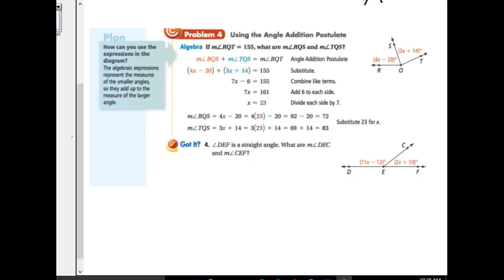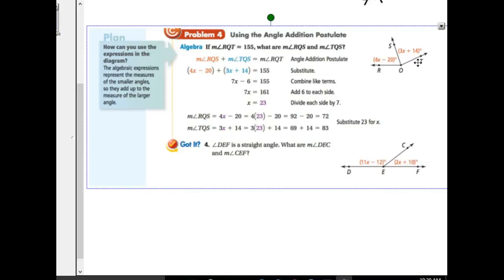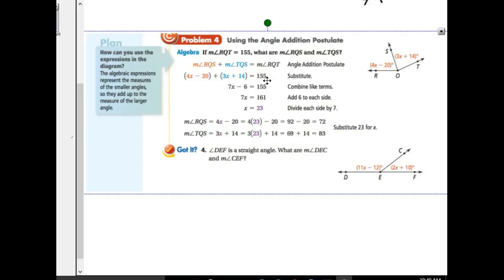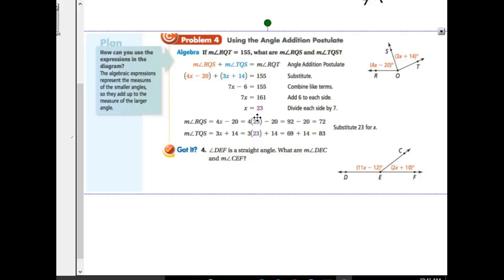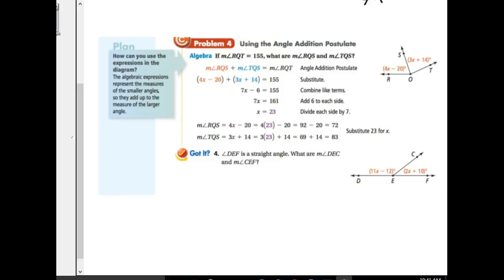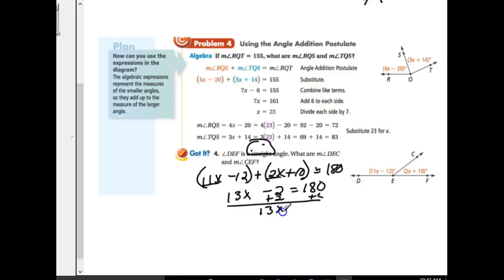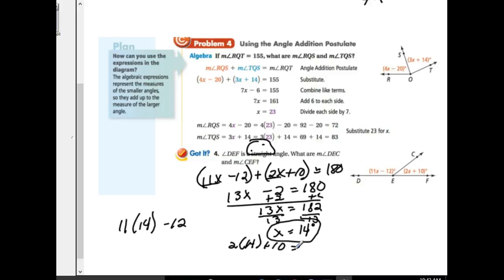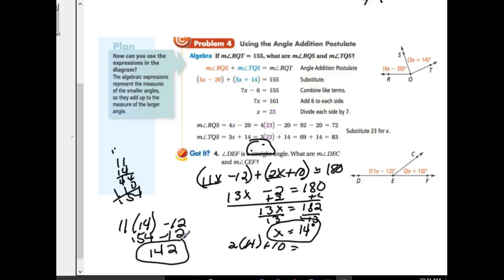Geom part 1 lesson 1-4 Problem 4